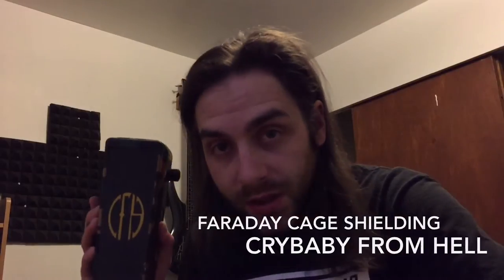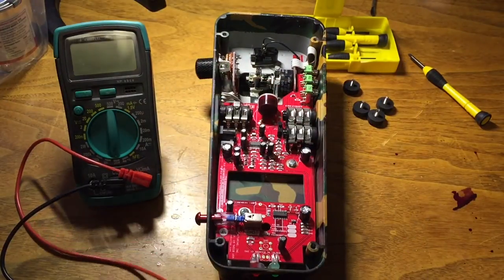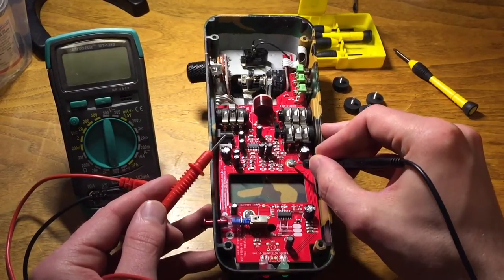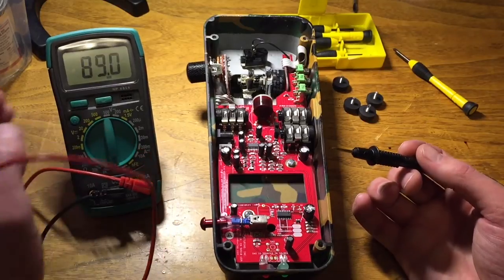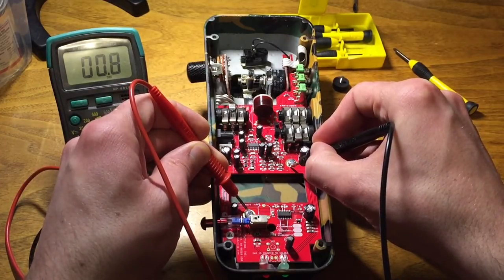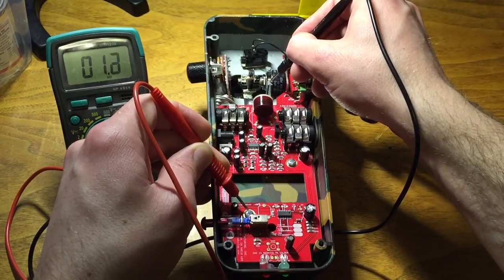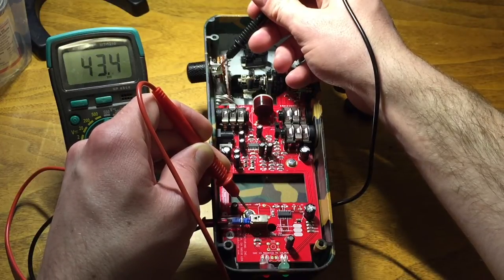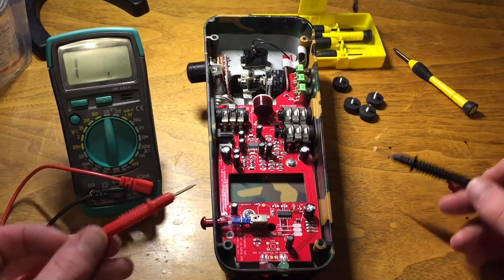How to shield a crybaby wah pedal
Shielding a wah using a faraday cage. I haven't got to test it in the field yet since I don't really have too much RFI (radio frequency interference) at my house, but I will update when I do. I know where I would pick it up.